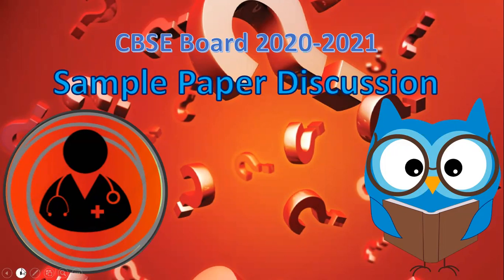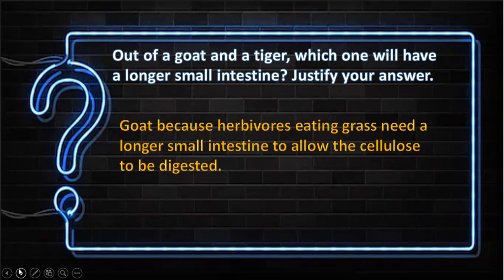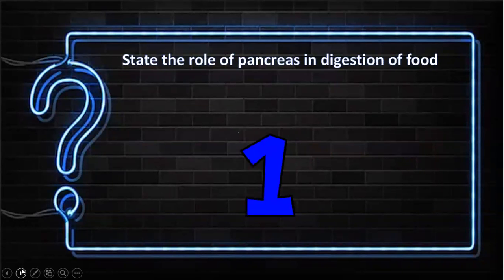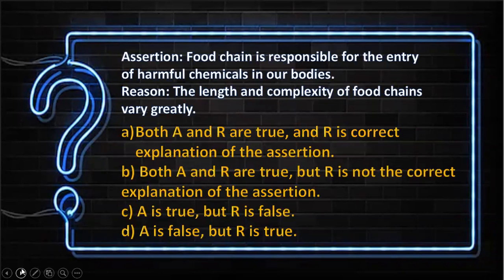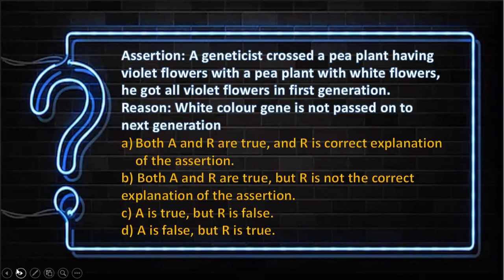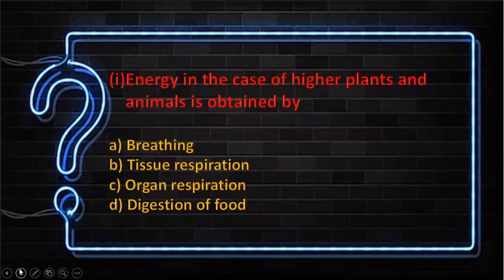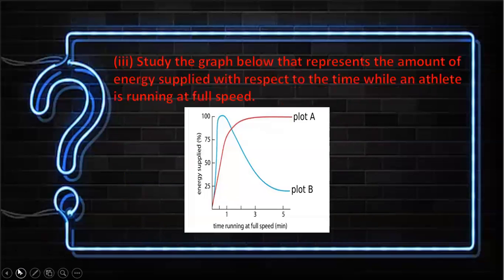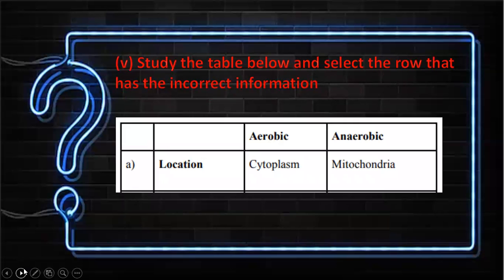CBSE BOARD 2021/ CLASS 10 / SAMPLE PAPER RELEASED 2020-'21 /